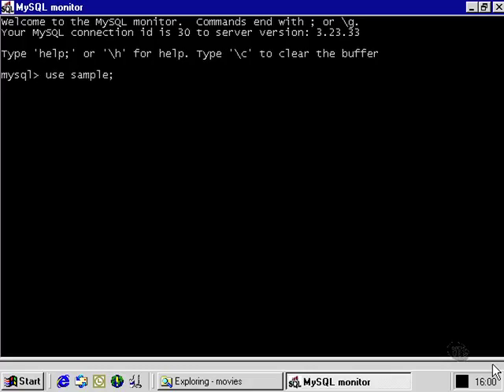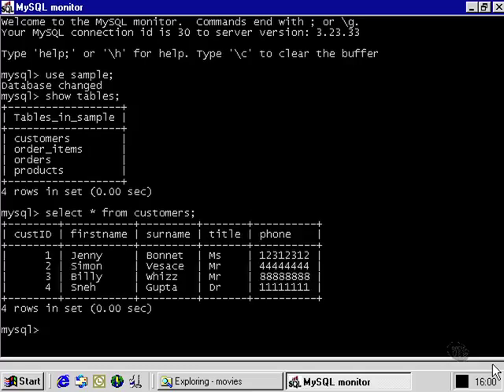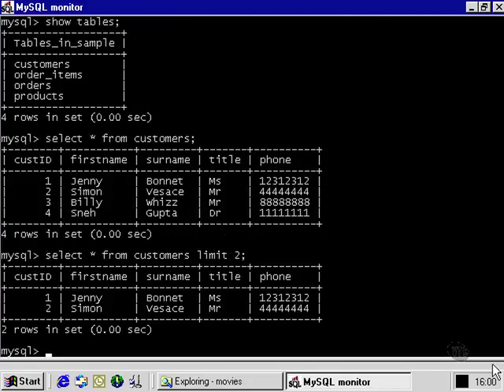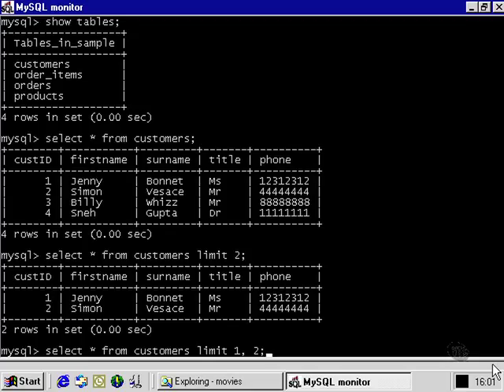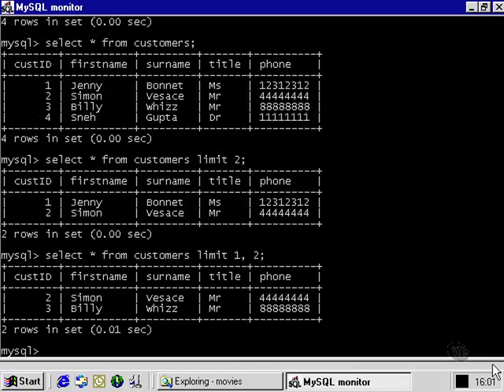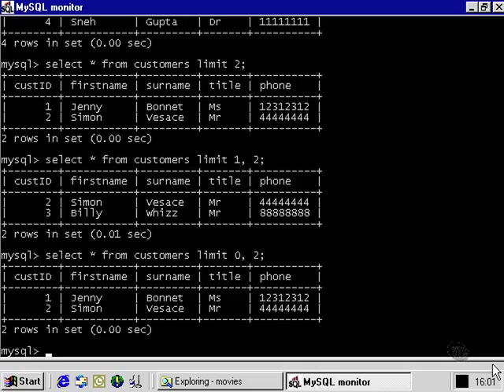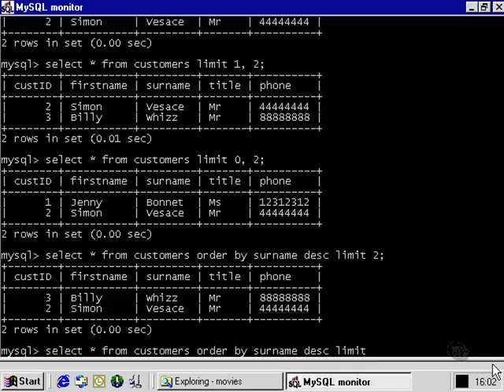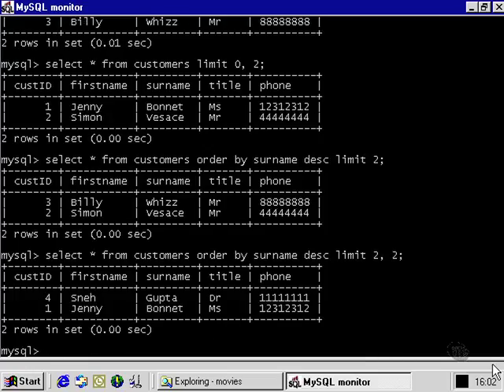28 Specifying Numbers of Results